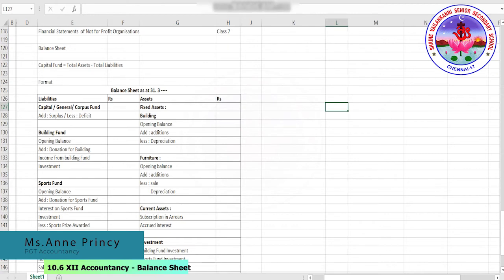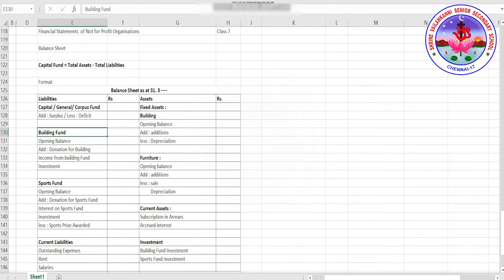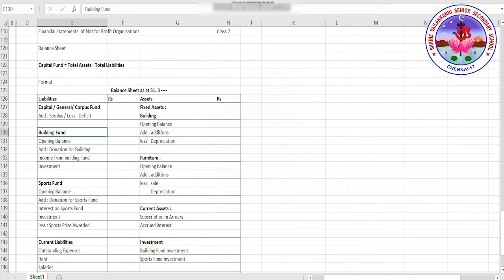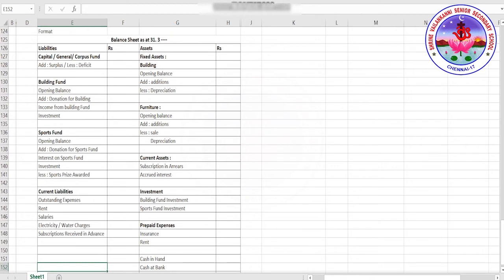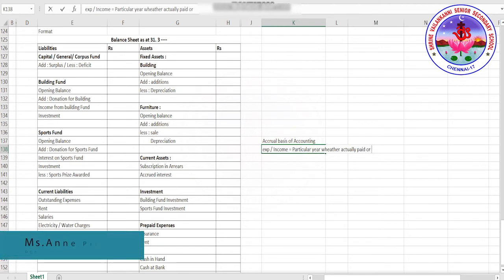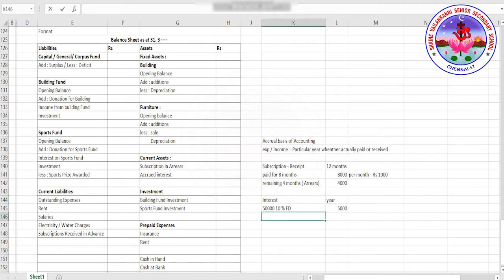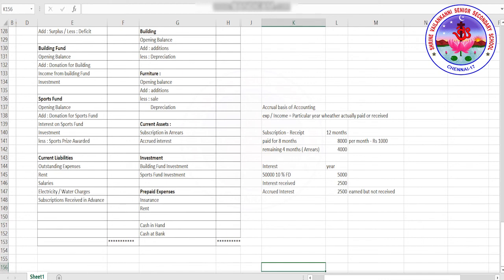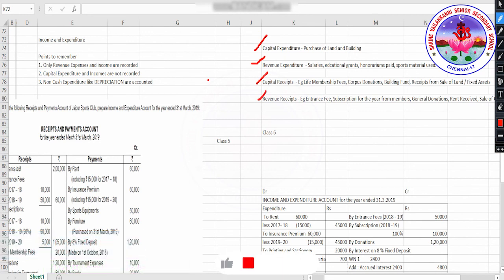SVSSS (12 CBSE) Accountancy - 10.6 - Not for Profit Organisation preparation of Financial Statemen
SVSSS (12 CBSE) Accountancy - 10.6 - Not for Profit Organisation preparation of Financial Statement - Income and Expenditure Account
Duration: 10m31s

Lesson Description:
XII Accountancy 10.6
Class 7
Balance Sheet